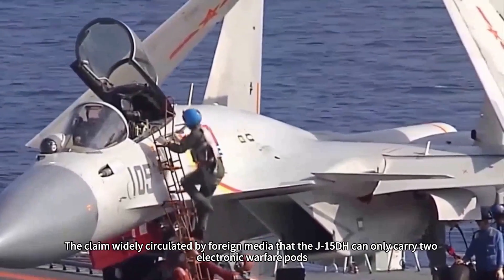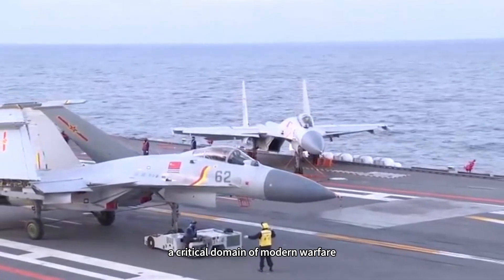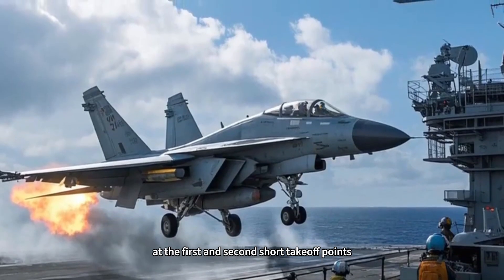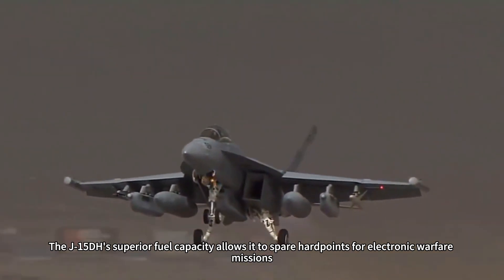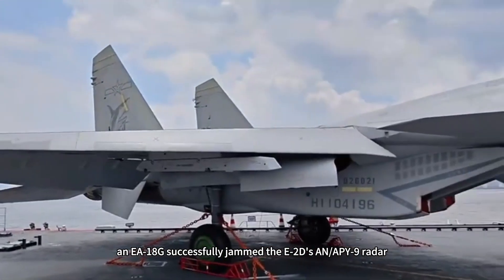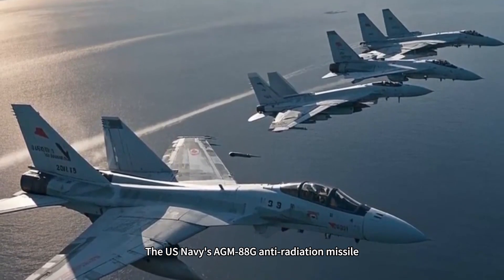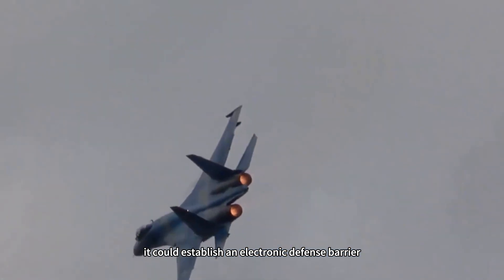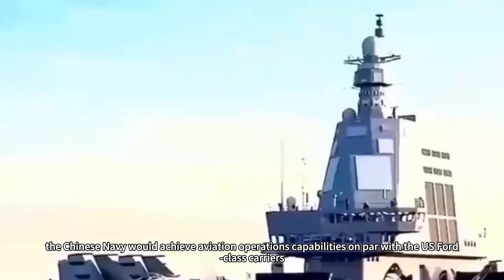The Mystery of the J-15DH's Electronic Warfare Payload: An Underestimated Blade in the Sea-Air Arena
The claim widely circulated by foreign media that the J-15DH can only carry two electronic warfare pods, significantly reducing its combat capabilities, is this an objective critique or a misinterpretation of China's approach to equipment innovation?